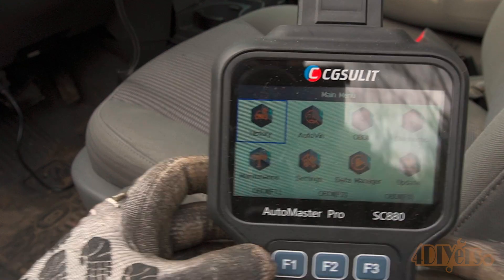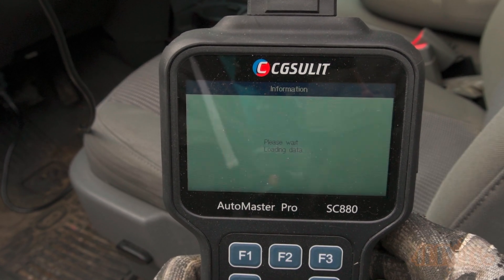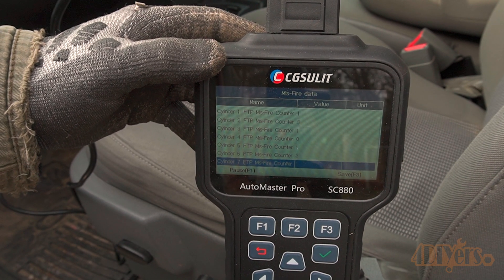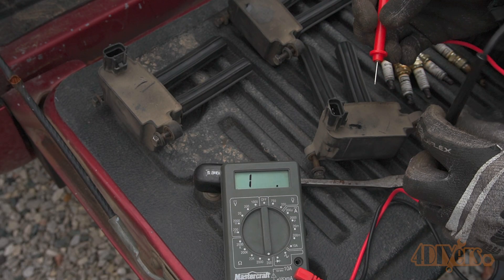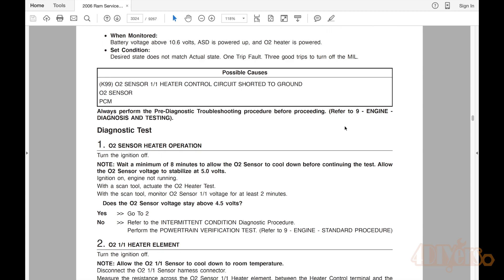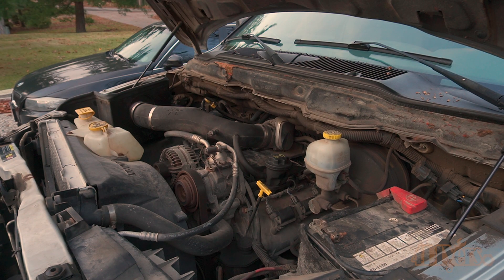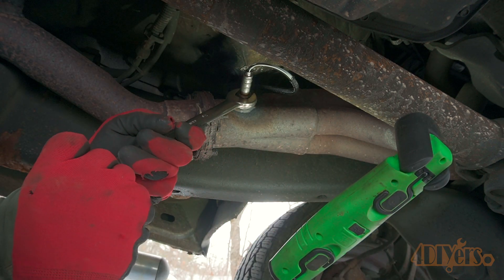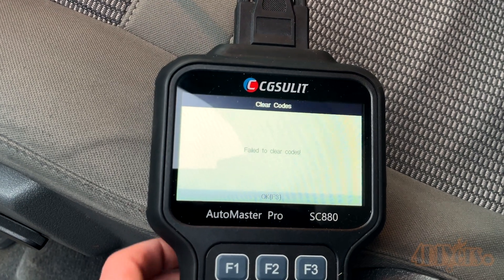How to Fix a Misfire P0300 on a Dodge 5.7L V8 Hemi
How to troubleshoot a misfire on a Dodge Ram equipped with the 5.7 L V8 Hemi. The first thing I would recommend doing is using your OBD2 scan tool to scan for any fault codes. If there is a misfire, it should be followed by a check engine light being illuminated.

CGSULIT SC880 ODB2 Scanner

Tools/Supplies Needed:
-ratchet and socket set
-multimeter
-torch set

Procedure:
As you can see we have the common P0300 multi cylinder misfire. This is also followed by some other fall codes such as the O2 sensors on both banks and the fuel trim being lean on both banks. The next feature with the scan tool wise scanning the misfire data.

I kept the scan tool hooked up to my truck as I was driving it. My misfire Wasn’t constant, it would just show up at random times. With the live misfire log activated on the scan tool, as I was driving, this would show which cylinders were misfiring. This would allow me to determine if it was cylinder specific, bank specific, or throughout the whole engine. During the data log, it was shown that all cylinders were having a misfire issue. Therefore my next step was to check something that was common with all cylinders, this would be the spark plugs.

I did replace spark plugs in this truck about 20,000 km ago, however there can be issues with different brands of spark plugs depending on the vehicle.

First was disconnecting the electrical connectors for each of the coil packs. The assistance of a standard screwdriver can be used here to remove that electrical plug.

Remove the coil packs, a 10 mm socket, and ratchet were used for this. Then remove the spark plugs.

After all the spark plugs were replaced, here you can see what they look like. I did notice during the replacement that they were burned up a bit, but the biggest noticeable issue here was one bank was running rich. This is shown by the excessively black plugs.

As for the coil packs, these two can also cause a problem. Typically only one or two coil packs may fail, you won’t usually see all of them fail at once. These can be checked using a multimeter.

Looking at the specific values in the repair manual for the Dodge Ram, the 5.7 L Hemi has a primary coil resistance of 0.558 to 0.682 ohms. It’s always important to check the ohms reading on your meter first by touching the probes together, then minus this value from your final reading. All of these coils appear to be checked out within the appropriate specifications.

Reinstall all the coil packs. After everything was back together I did find the truck ran much better. However the misfire was still popping up.

I noticed I also had O2 sensor fault codes, this is the O2 sensors before the catalytic converters. So these would be known as the upstream sensors. These were adjusted your air fuel ratio, the ones after the catalytic converter are monitoring the performance of your admission system.

If you have one sensor faulty, most likely the other one won’t be far behind so it’s best to replace them as a pair. This involved using a torch to heat up the bung and then remove the sensor.

The new sensor was installed. Being that one bank was running more rich than compared to the other, a faulty O2 sensor will cause this. After that my truck was running properly.

Other areas to look for on a misfiring 5.7 L hemi would be a faulty injector. The electro connector can be probed at the injector to ensure you are getting a proper voltage value. If you find it specific to one cylinder, you can move this injector around to see if it’s traveling to each cylinder.

If it doesn’t move from that cylinder, these engines are also known for having valve train issues. You may have a worn camshaft, lifter issue, or valve spring issue. Issues like this can be determined using a bar scope inside your combustion chamber to inspect the valve movement, a compression test can be done as well as a leak-downn test. After that would be disassembling the engine for further inspection. This is especially a problem on these engines with the multi cylinder deactivation. Thankfully this is disabled on my truck.